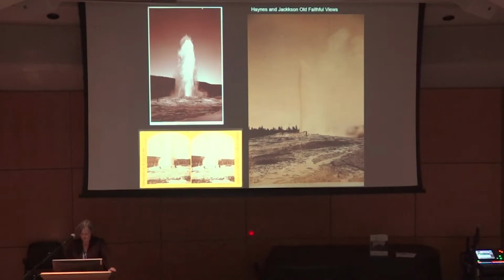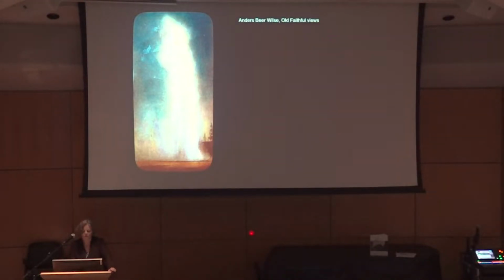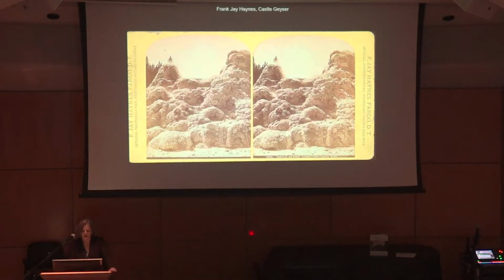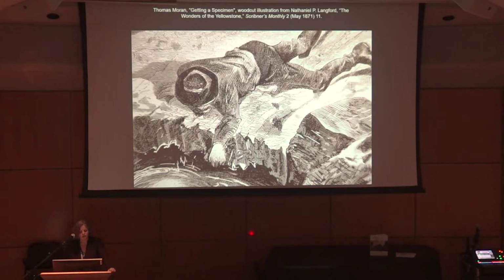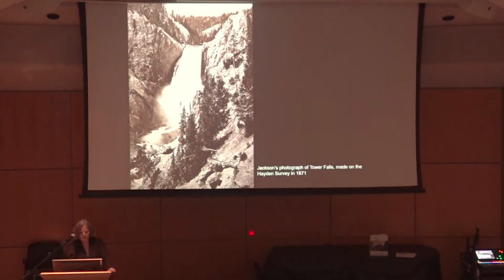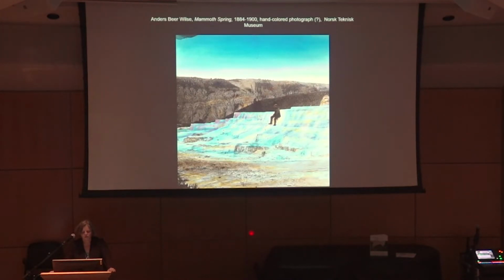Getting Soaked at Yellowstone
At the "Across the West and Toward the North" Symposium on May 25, 2022, Elizabeth Hutchinson discusses the impact of these photos and the visitors they brought on the Yellowstone landscape.